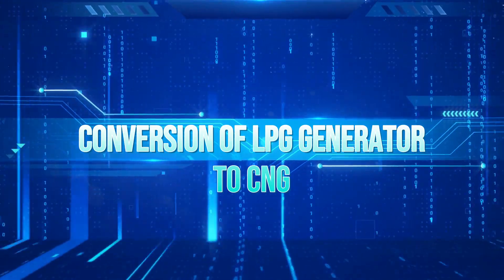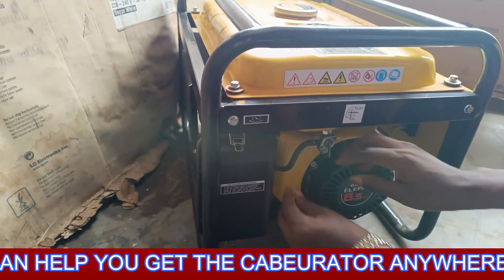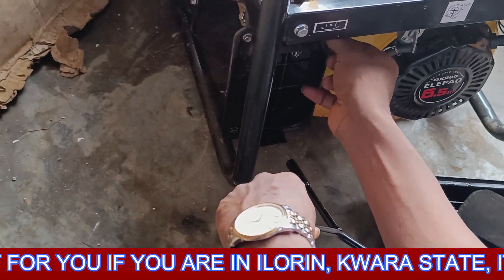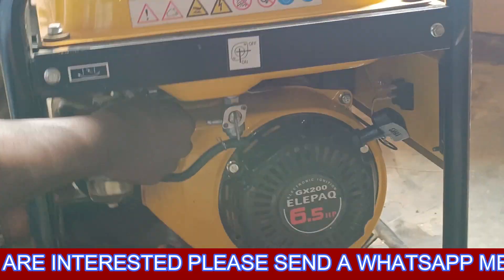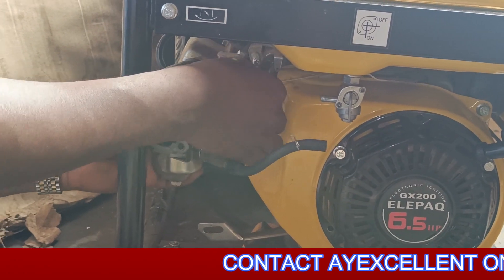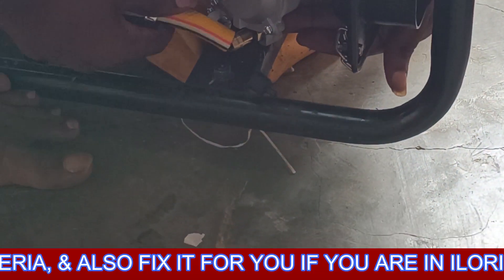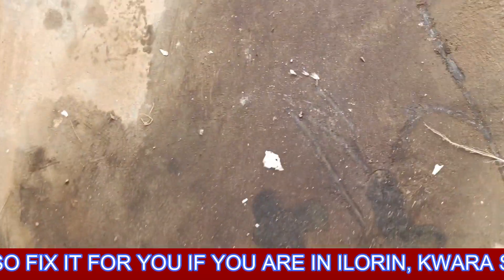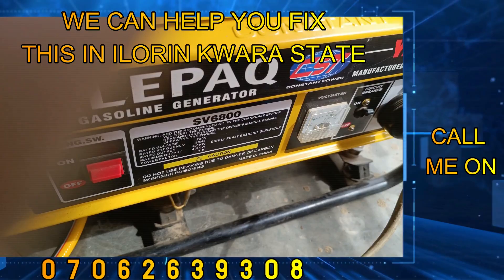CONVERT YOUR PETROL GENERATOR WITH HYBRID LPG/CNG CABEURATOR TO START USING COOKING GAS | SAVE MONEY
Hybrid Gas cabeurator for generators
5 to 6 hours with 1kg of gas based on speculations